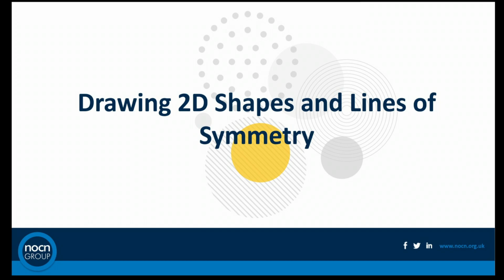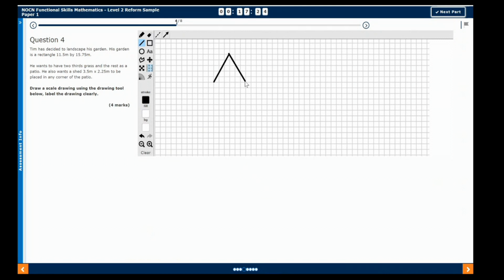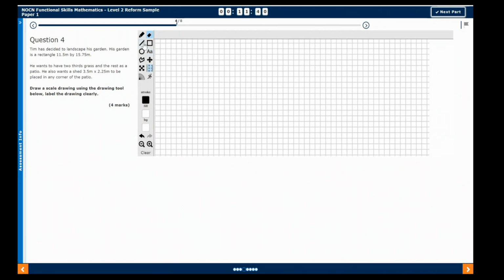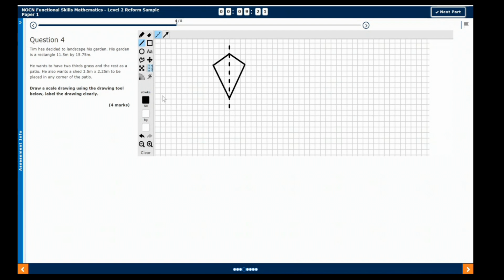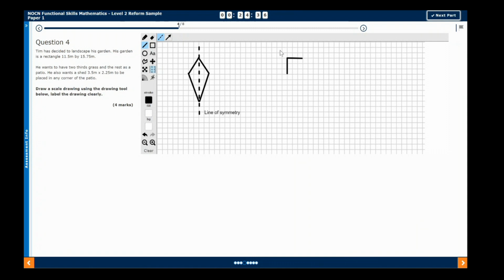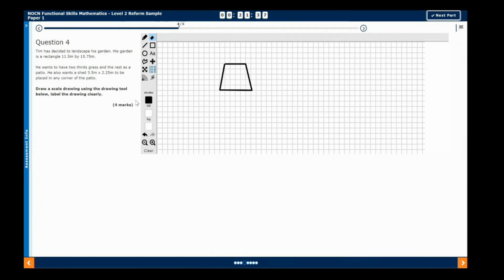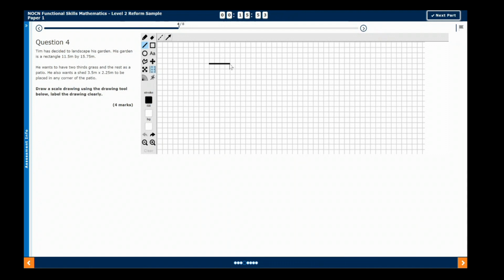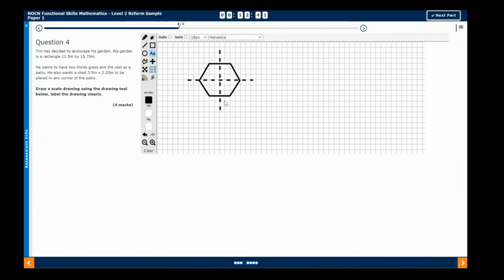Qualifications - Functional Skills: Drawing 2D Shapes and Lines of Symmetry